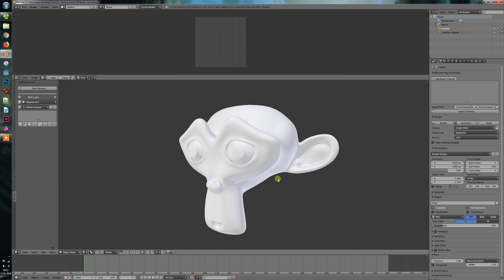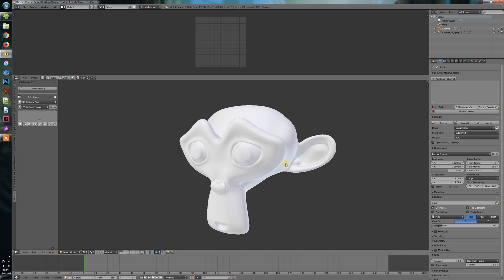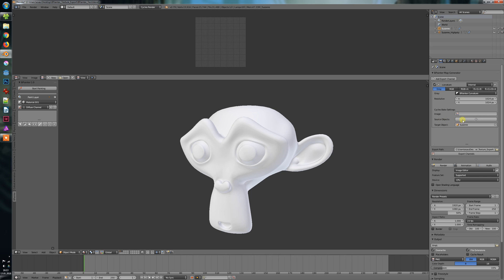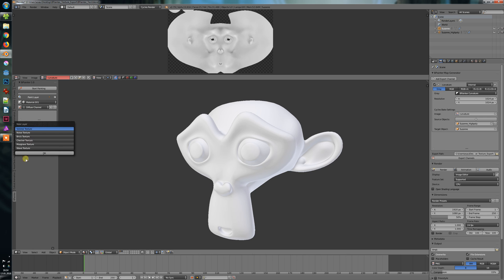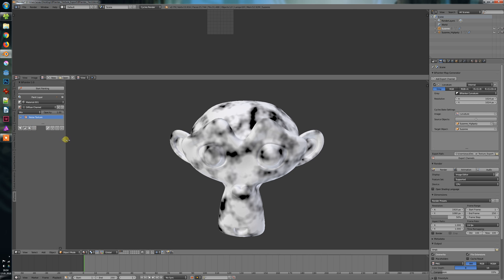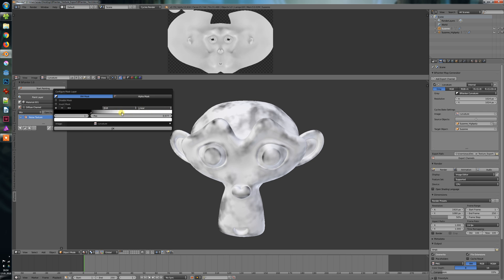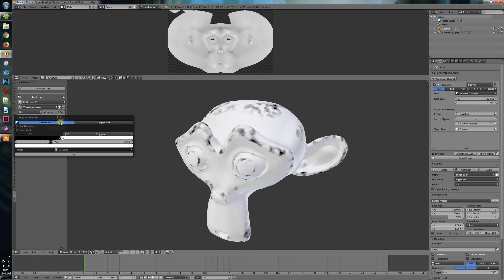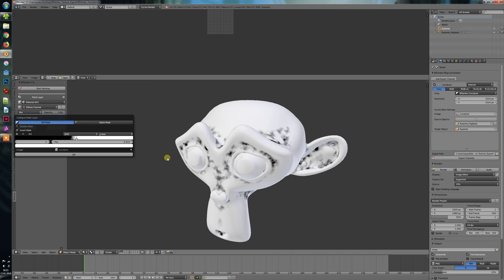BPainter 1.2 Alpha devlog Video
Hi everyone,
in this Video I show you some cool new tools I am developing for BPainter. I am adding some improvements for layer masking and a complete new map baker. Combined this give a pretty powerfull combination where you can create substance like Curvature Edges.